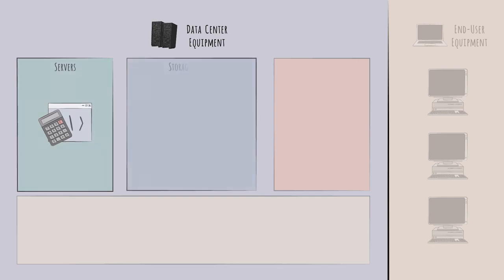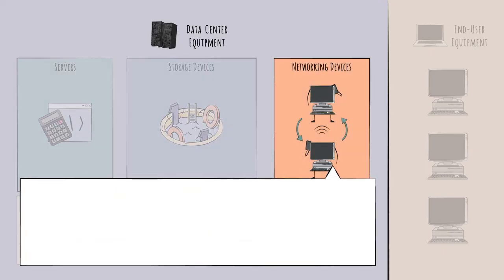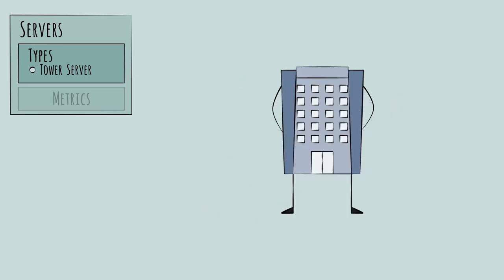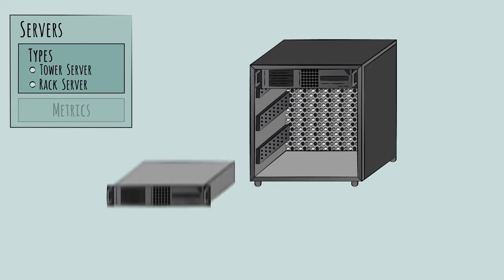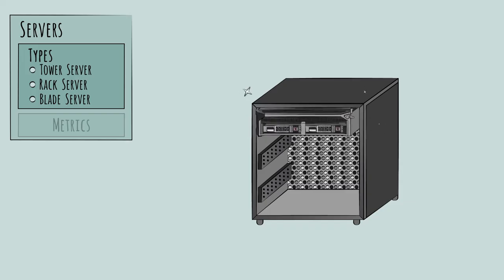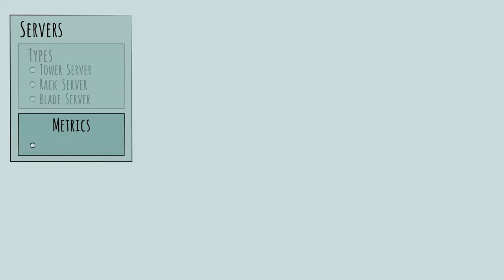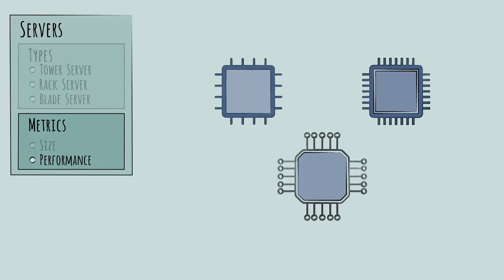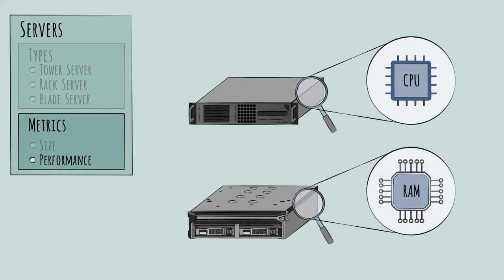Data Center Equipment Explained - Enterprise Hardware Industry